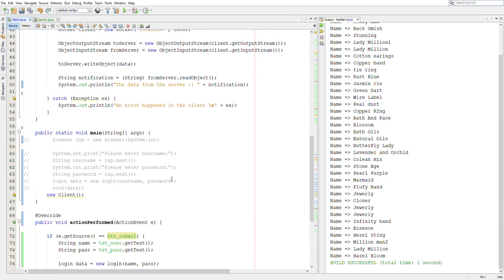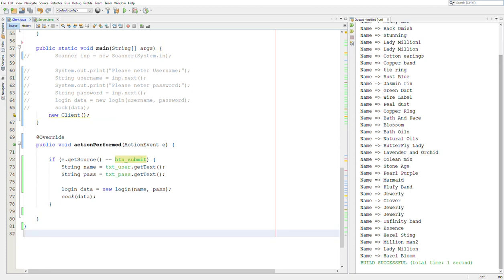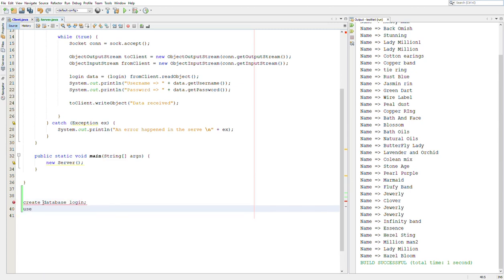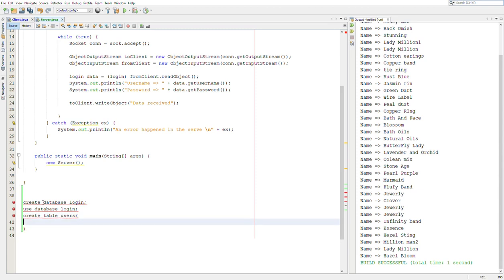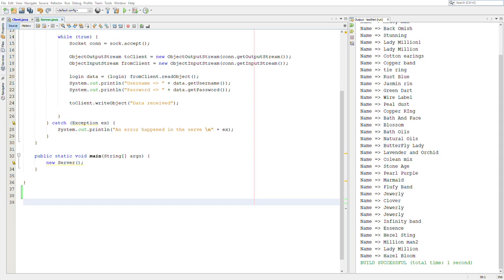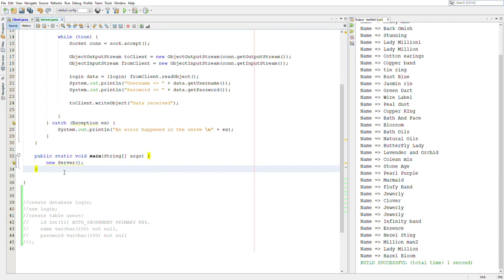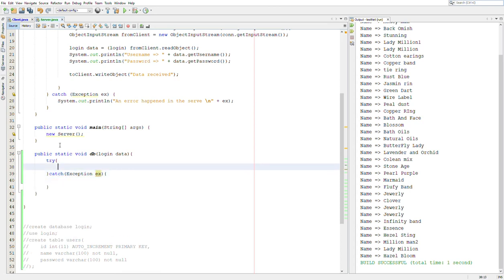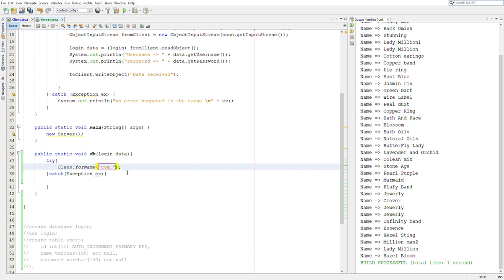Java Networking part 4